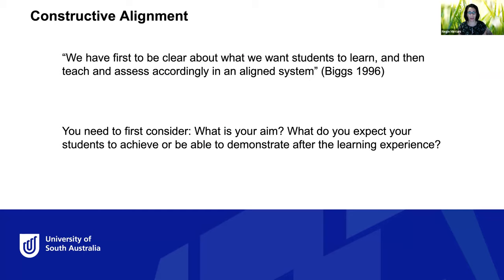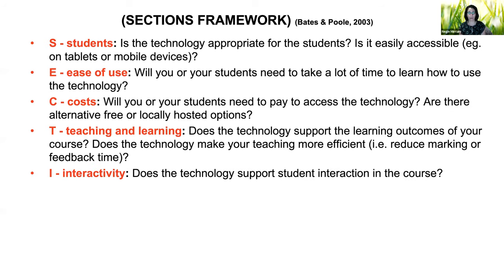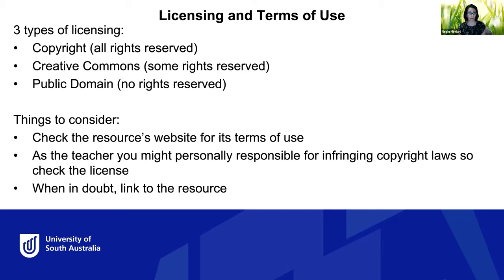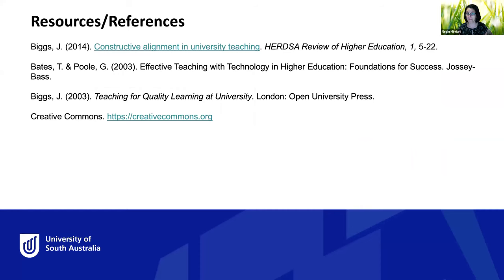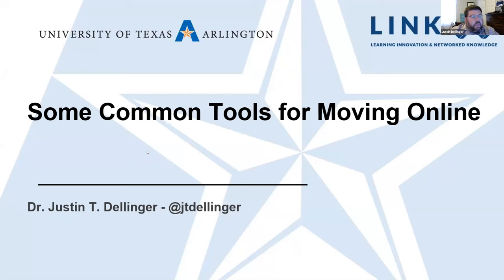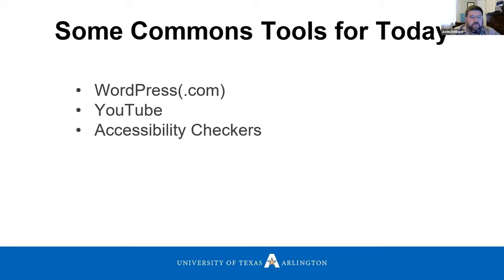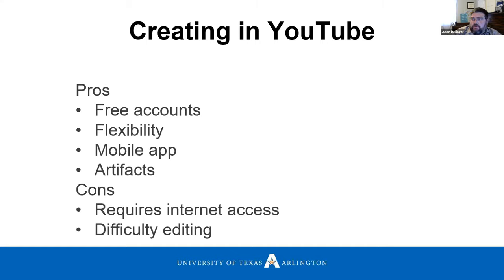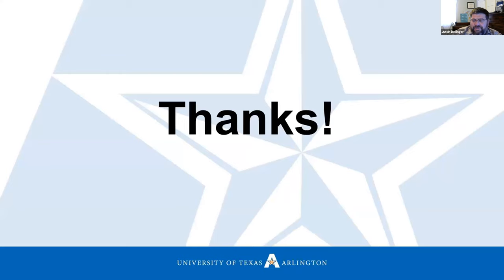Week 0 - Live Session - Selecting Teaching Technologies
Negin Mirriahi and Justin T. Dellinger share thoughts on how to pick technologies for teaching PivotOnline Course